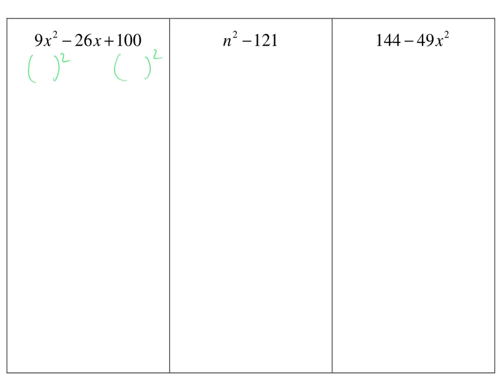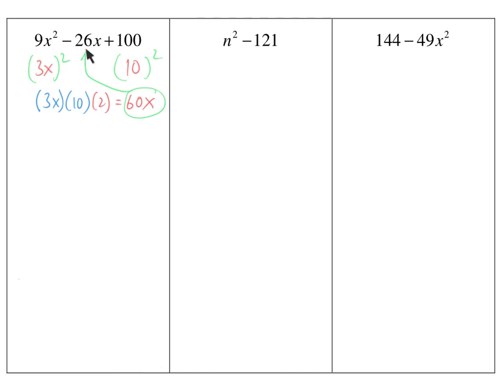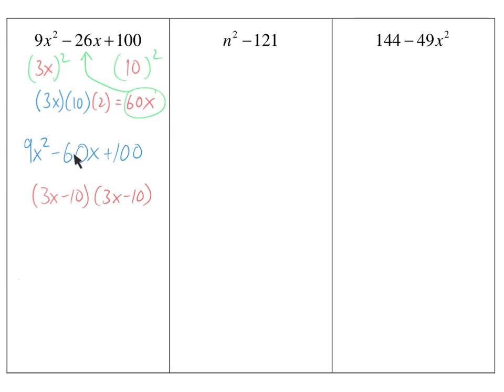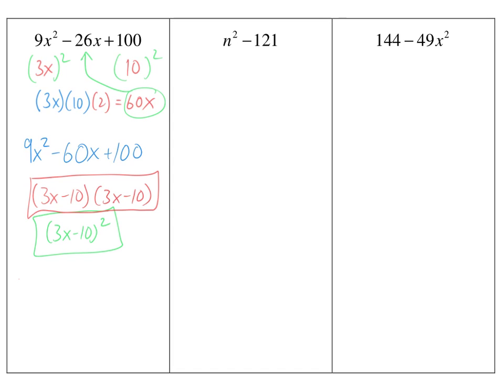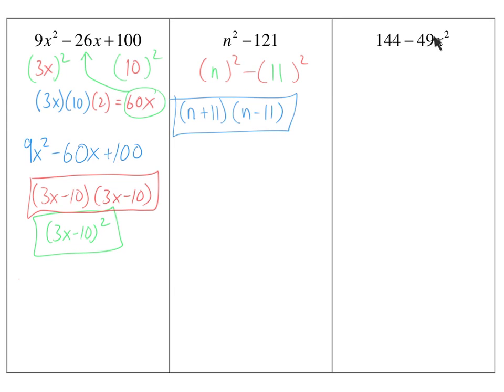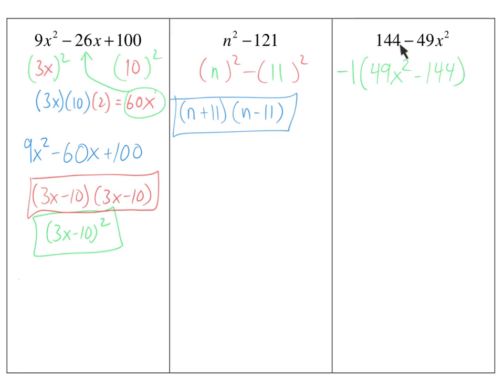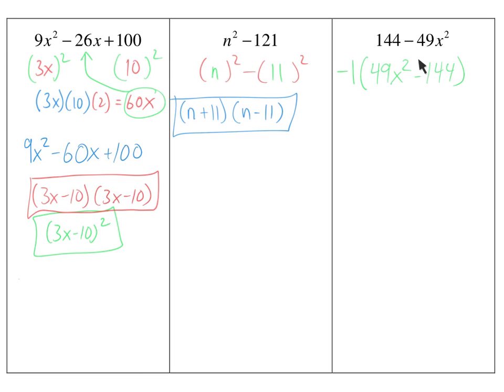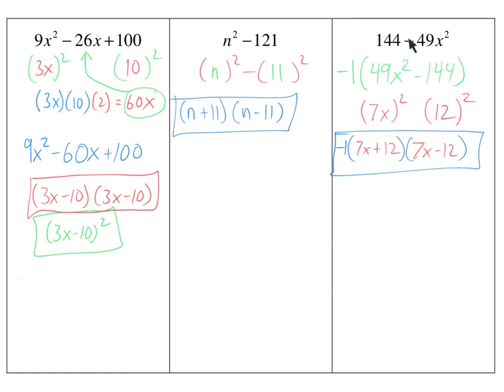Factoring with Squares Involved